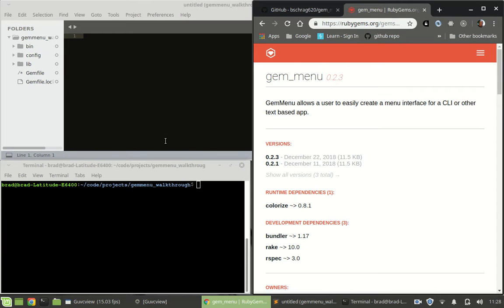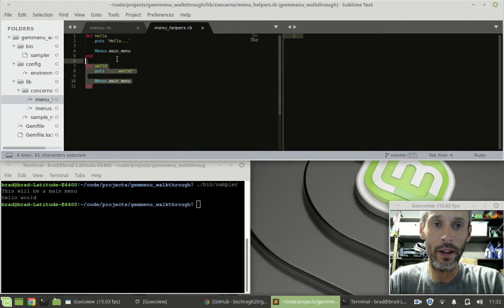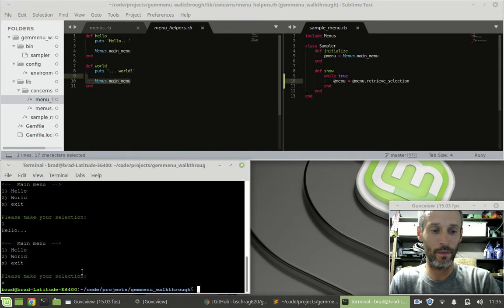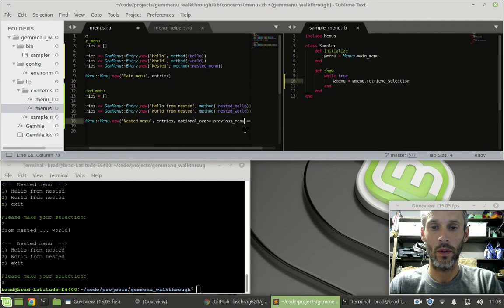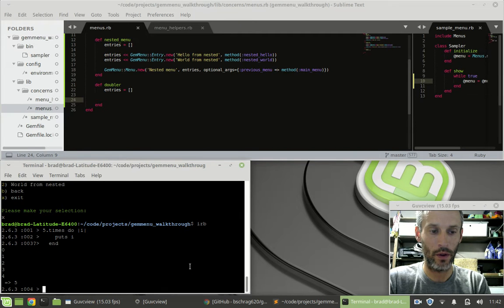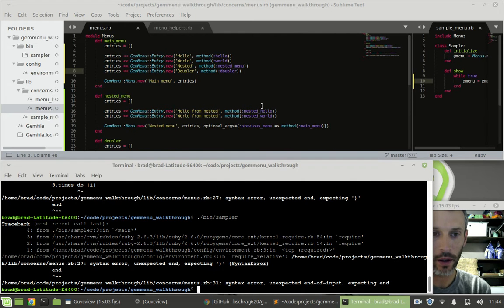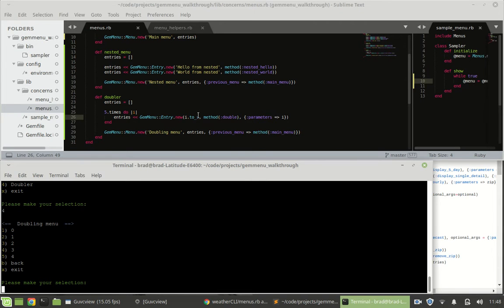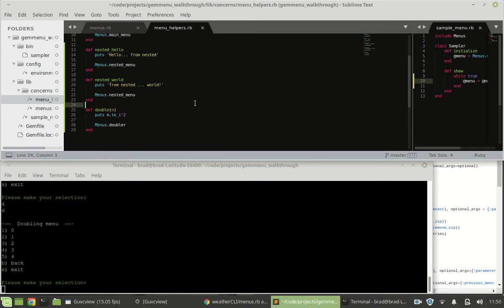Walkthrough for ruby gem gem_menu